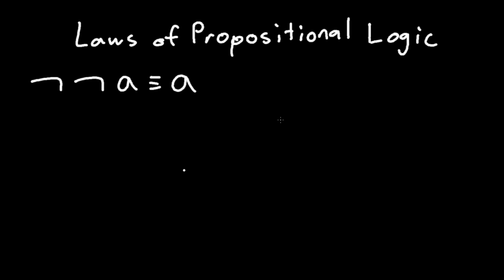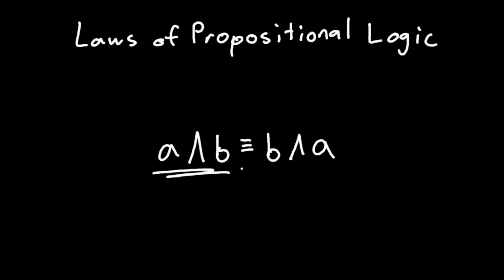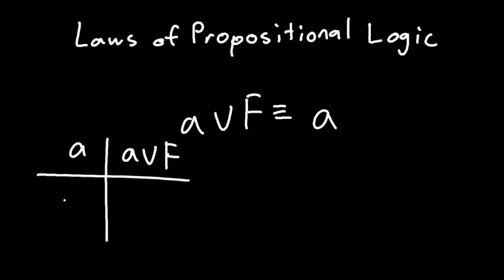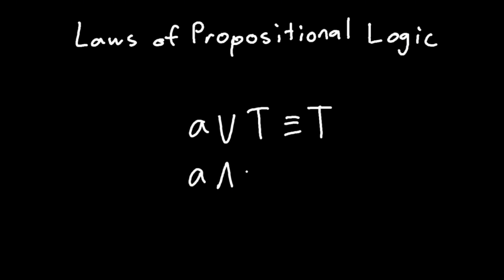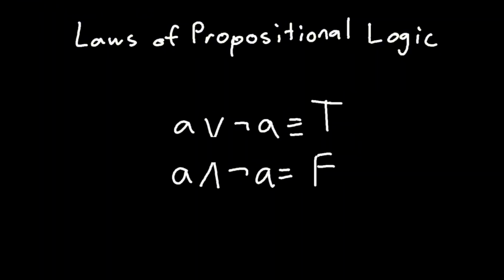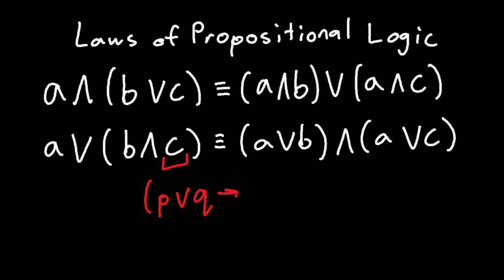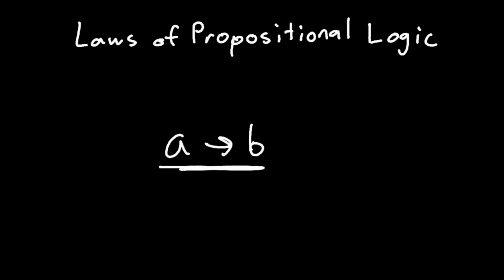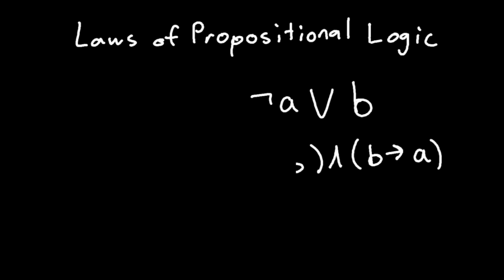What Formula Sheets Miss: The Laws of Propositional Logic Explained - Discrete Math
In this video, Jitty explains each law of propositional logic and describes what most people miss when they just see the formula sheet. He goes through the double negation, commutative, associative, idempotent, identity, domination, complement, distributive, De Morgan's, and absorption law. Also, the conditional identity.

Timestamps:
0:00 Introduction
0:23 Double Negation Law
0:51 Associative Law
3:02 Commutative Law
4:13 Idempotent Law
5:30 Identity Law
6:58 Domination Law
8:57 Complement Law
10:45 Distributive Law
13:49 De Morgan's Law
14:45 Absorption Law
17:35 Conditional Identity